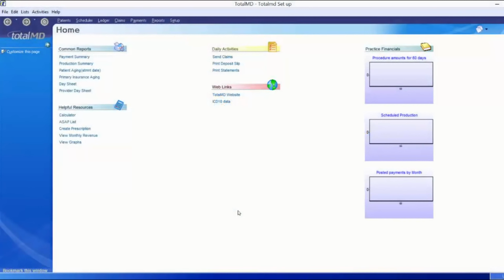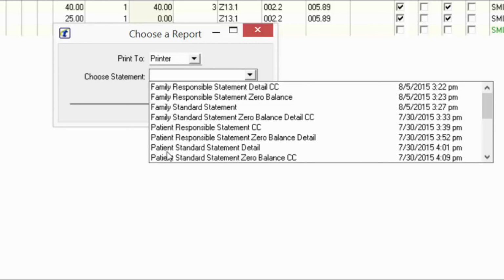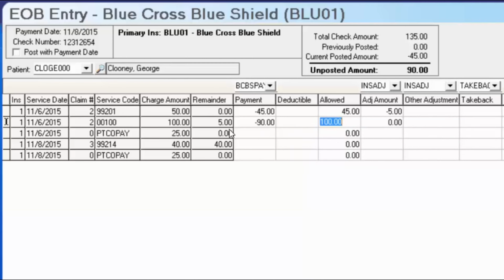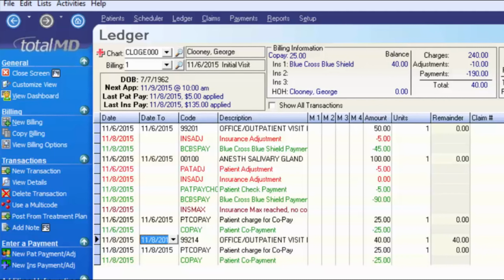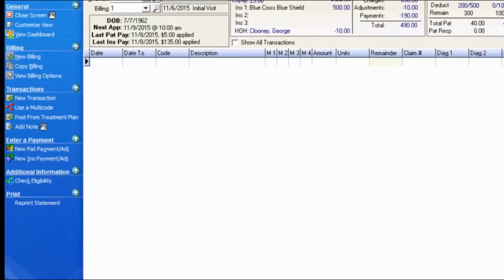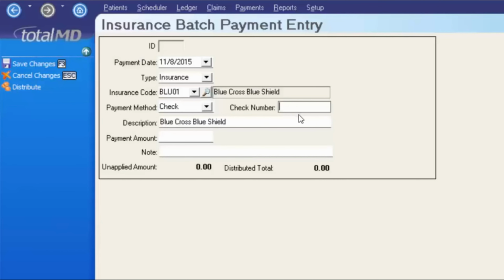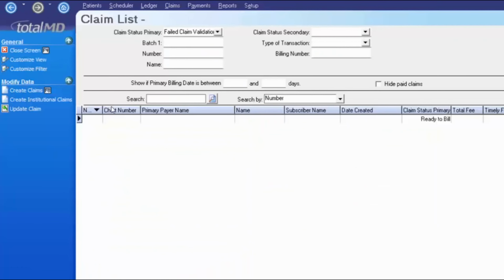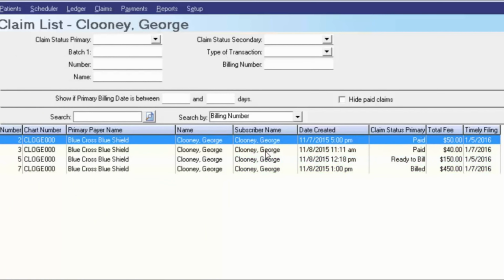TotalMD Video 4 Posting Charges Payments & Claim Management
TotalMD Practice Management Video #4, Posting Charges, Payments, Statements, & Claims Management